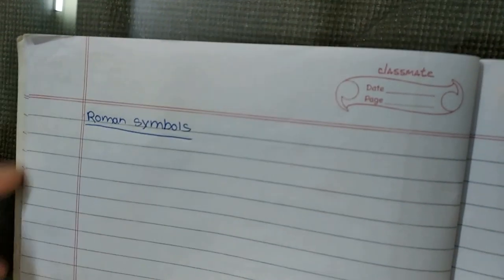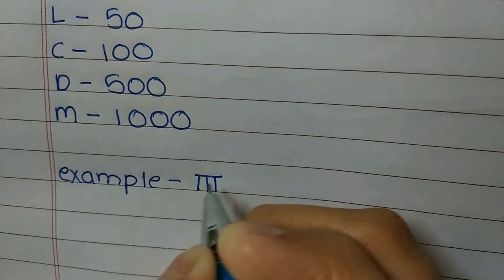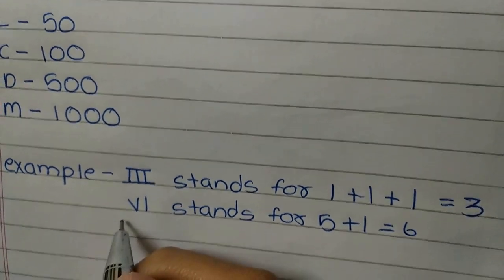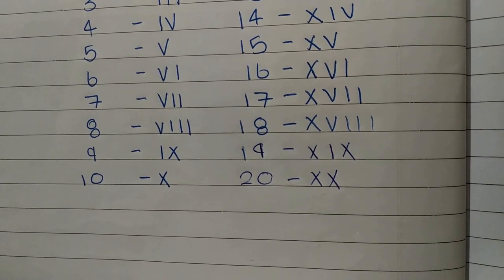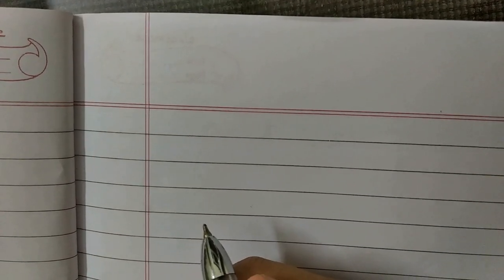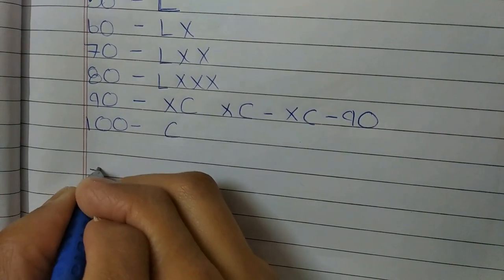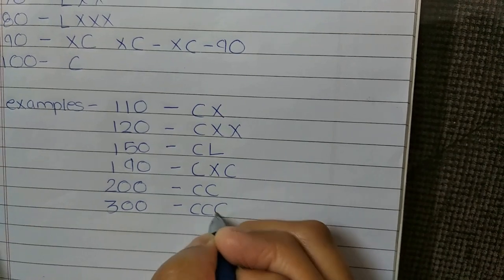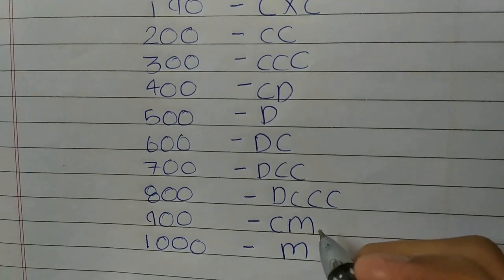Roman numbers from one to thousand by easiest and quick way | Lesson 1 |Roman numerals from 1 to 100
Learn Roman numbers/numerals from one to thousand in easiest and quick way. This is lesson 1. In my upcoming videos I will teach you some advance concepts of Roman numerals. So keep watching.